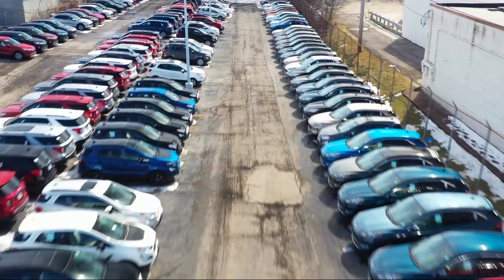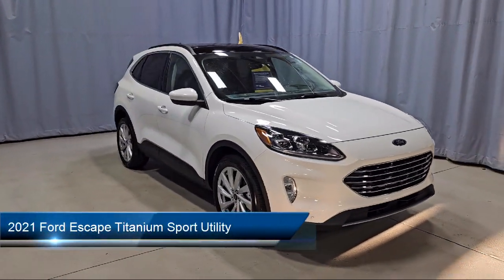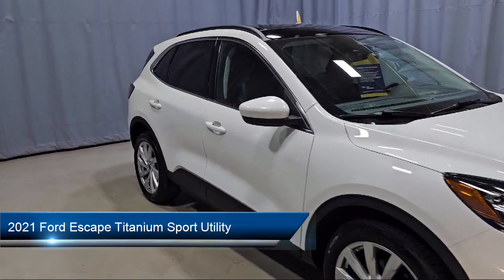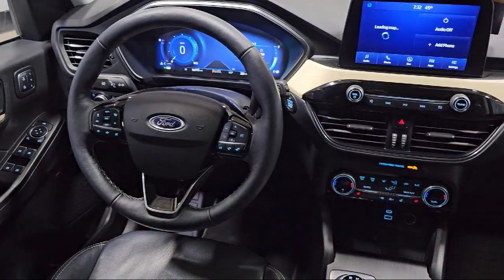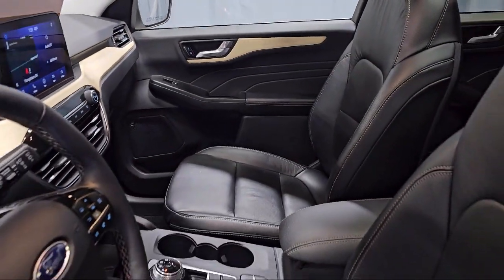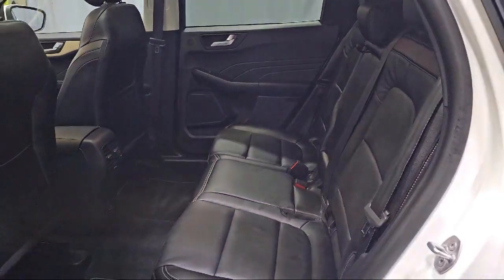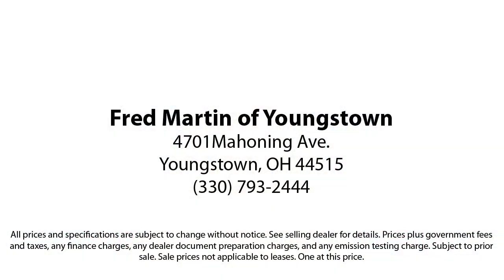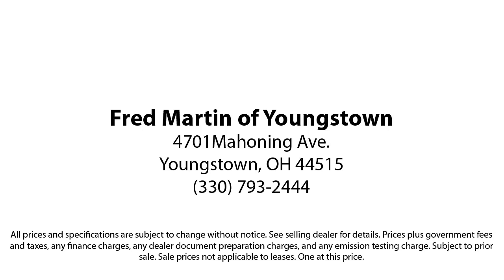2021 Ford Escape Titanium Sport Utility Youngstown New Castle Kent Warren Boardman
2021 Ford Escape Titanium Sport Utility Stock Number: P10138 Vin:1FMCU9J94MUA64829.